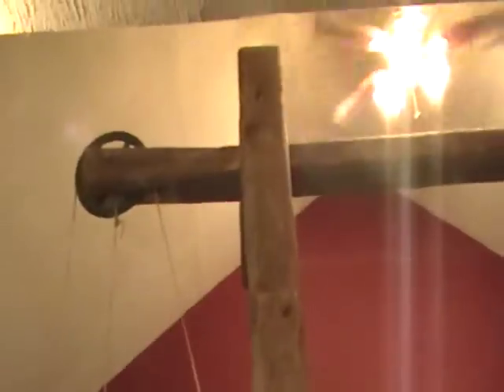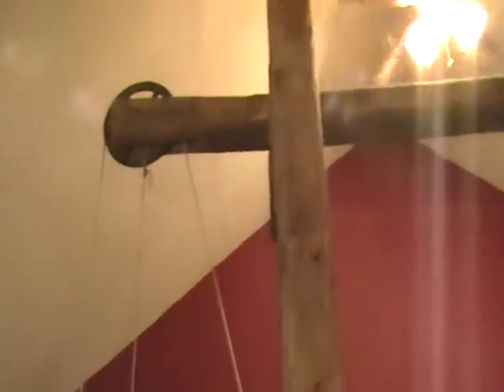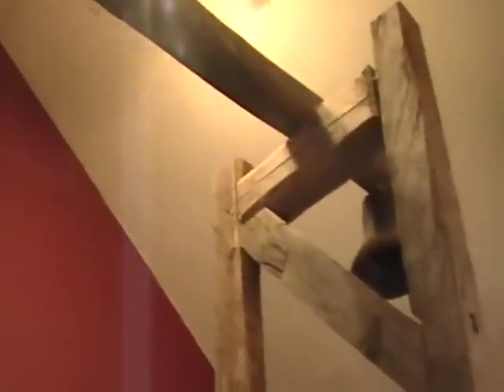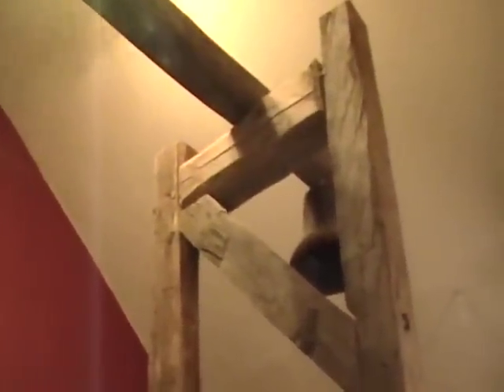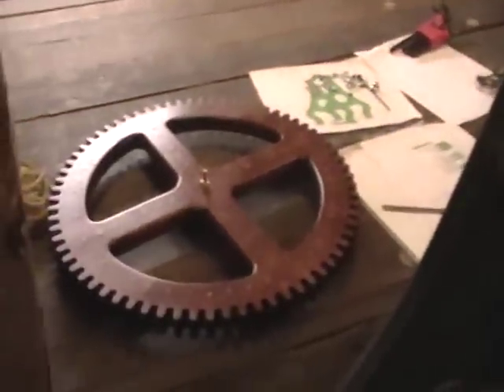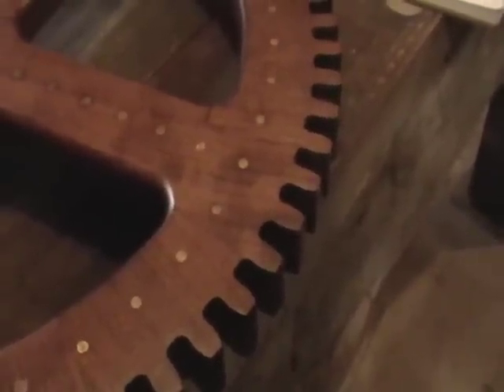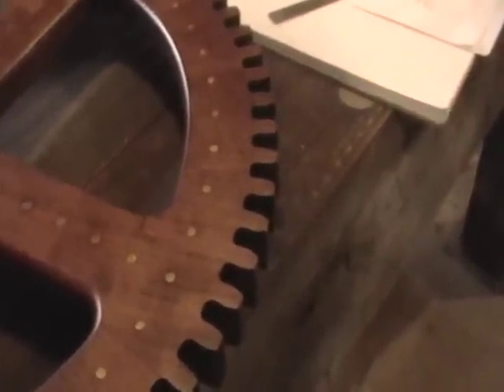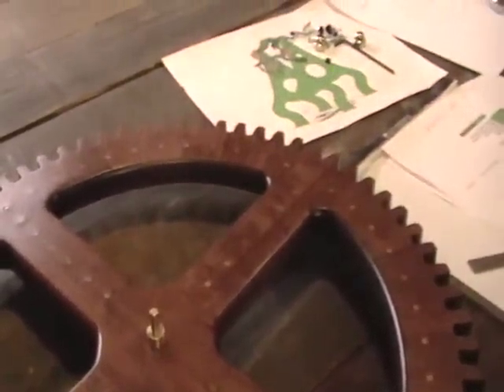huge wooden gear clock under way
This huge wooden gear clock sculpture nears completion after 3 years of work. It features a gravity escapemtent, 9 foot pendulum, and stands 12 feet high including timber frame. Clock is by Michael Kuyt.